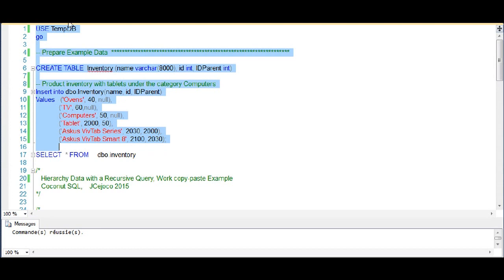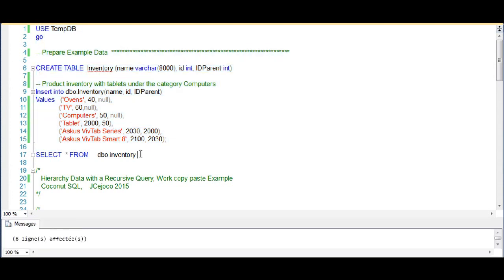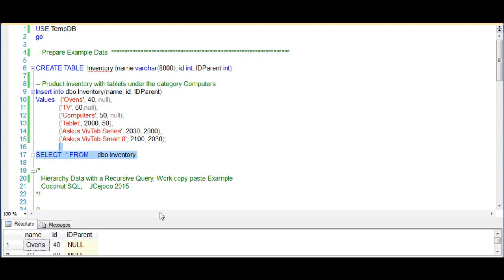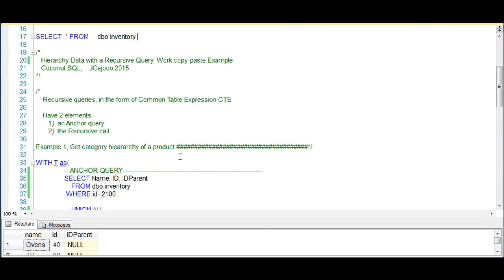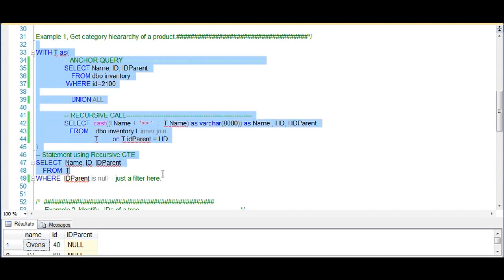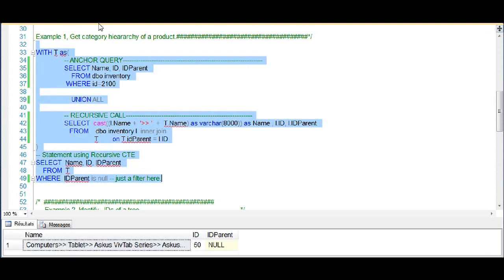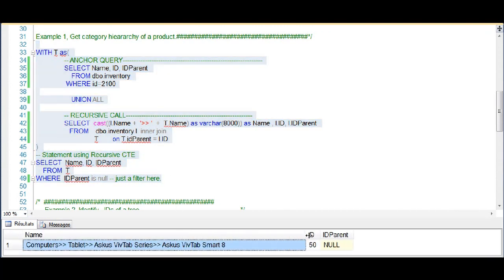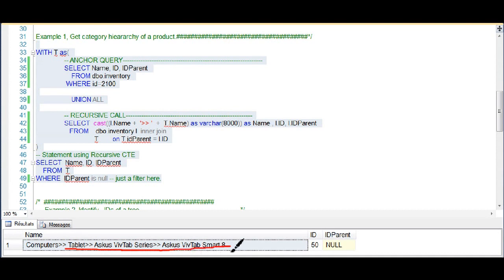Hierarchy SQL with a Recursive Query, Copy Paste and Play example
Coconut SQL, Recursive Query, Tree, Hierarchy data